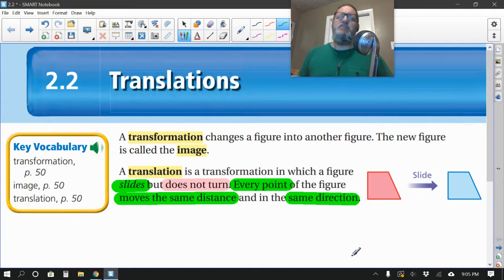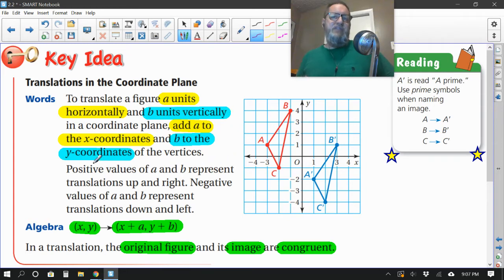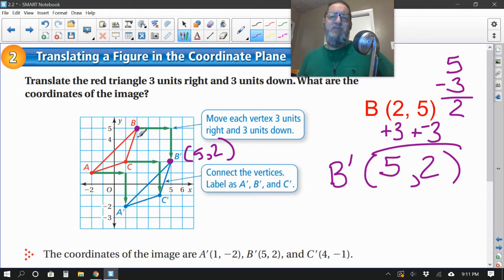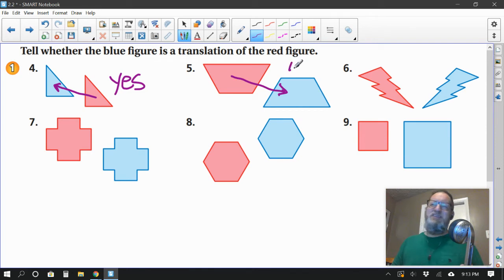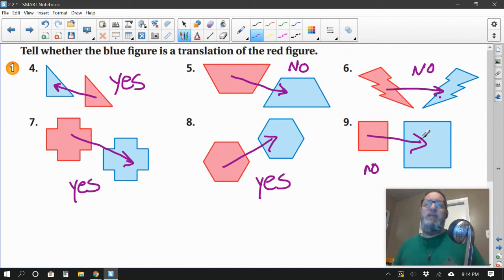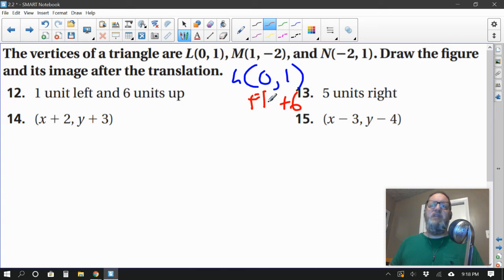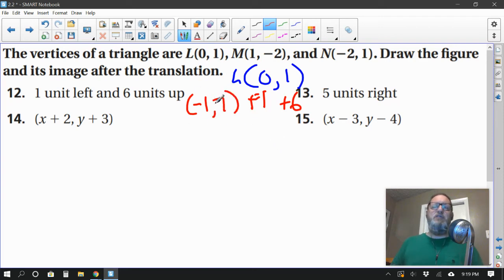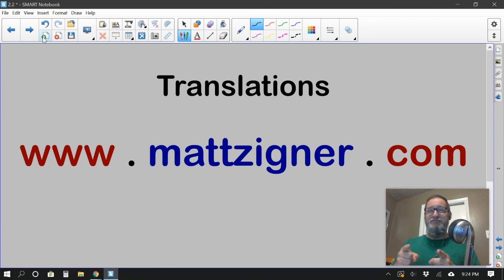Transformations - Translations - Middle School Math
In this video I discuss how to translate geometric figures.